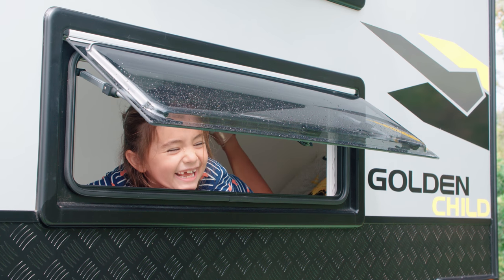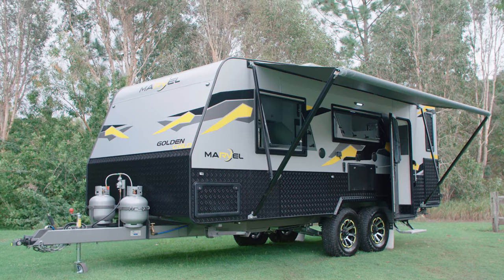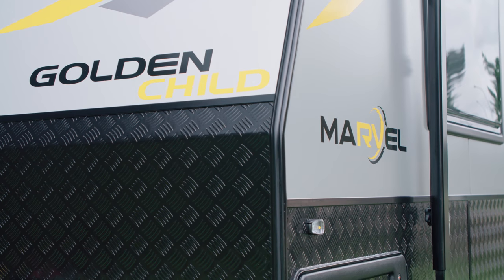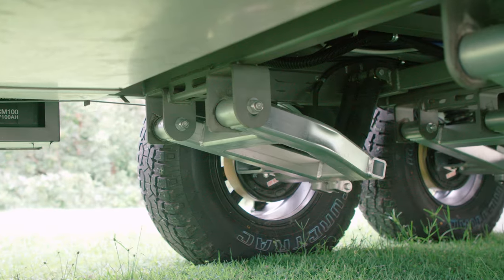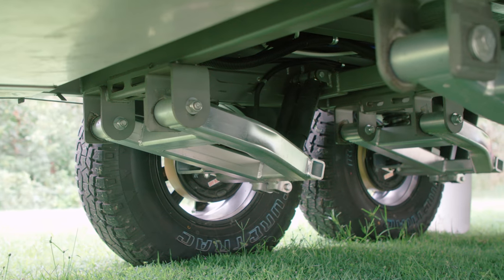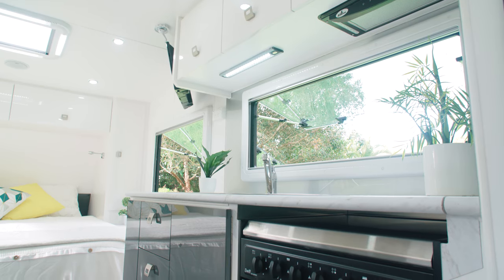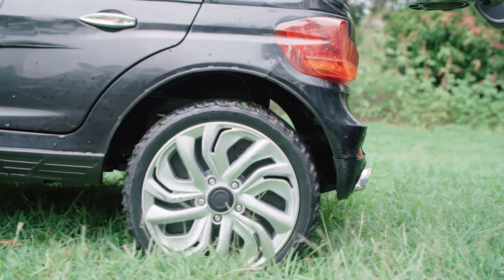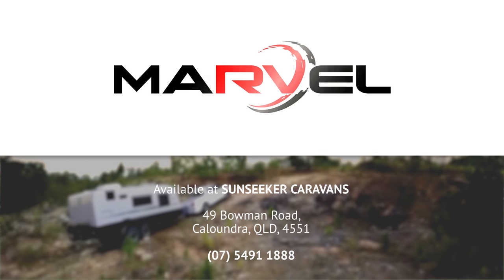MARVEL Golden Child | Family Off-road Caravan - Short Version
| This contemporary family off-road caravan will take you virtually anywhere.